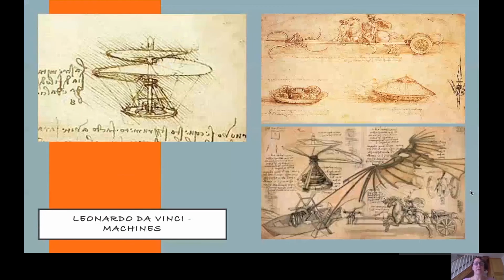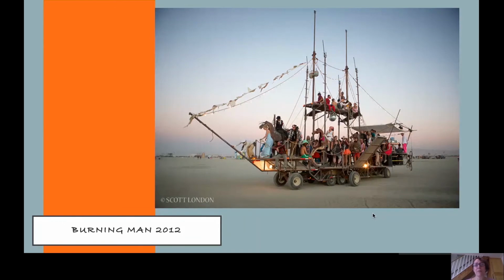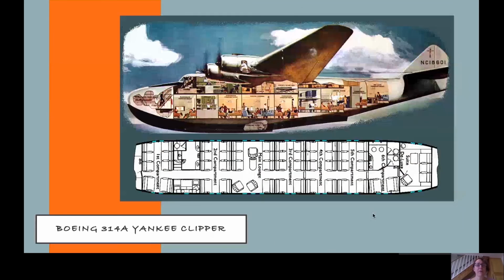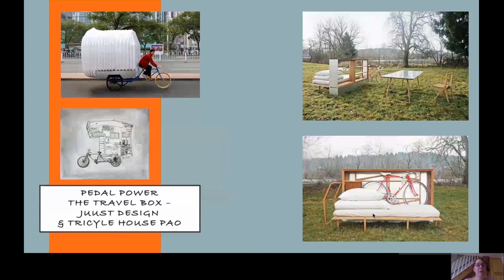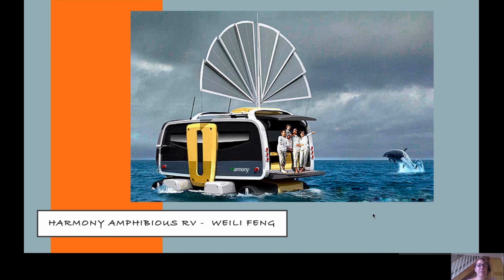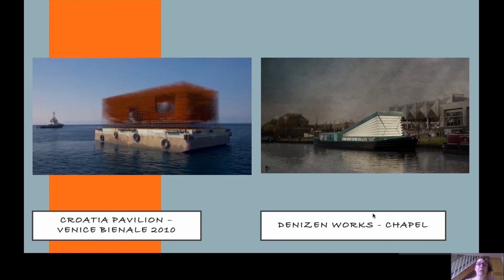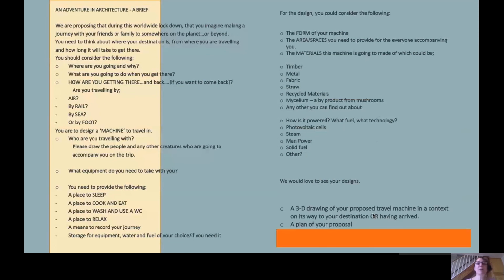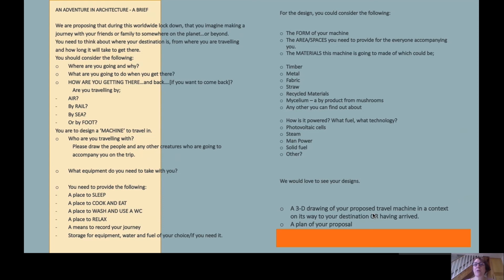Virtual Open Day | Design Challenge with Rebecca Hobbs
Thank you for joining the University of Kent Virtual Open Day. Take part in a fun, virtual design challenge with BA (Hons) Architecture Stage 1 Coordinator, Rebecca Hobbs titled, 'An Adventure in Architecture'.